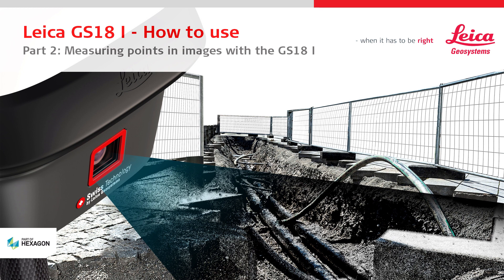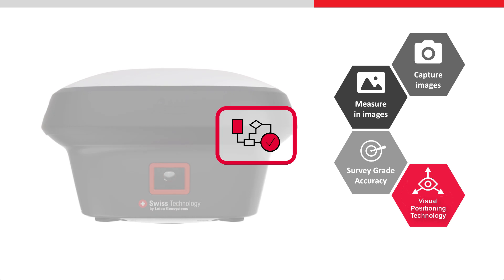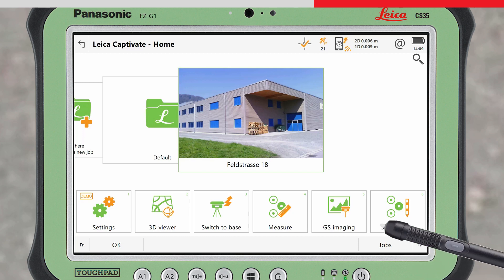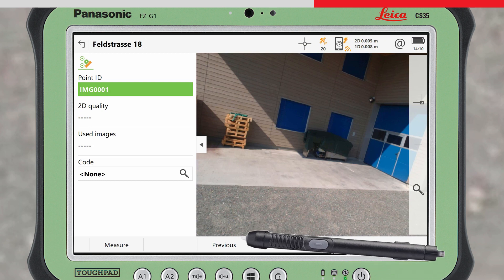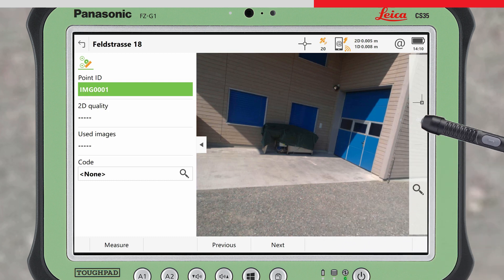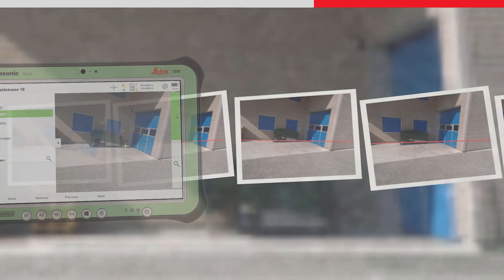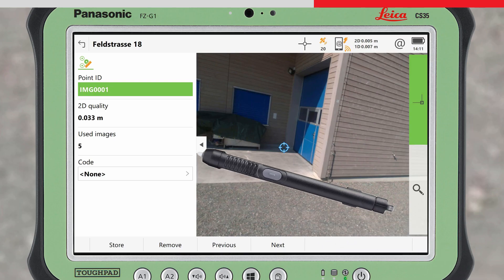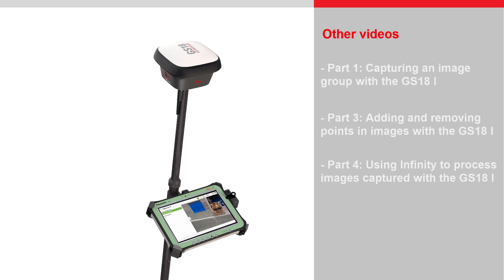How to use the Leica GS18 I – PART 2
The world’s first GNSS smart antenna with Visual Positioning technology allows surveyors to measure points remotely in images. With the GS18 I it is now possible to effectively measure obstructed and inaccessible points with the single tap on the point in images. To learn more about the GS18 I, an online course is available. Follow the link to find out more